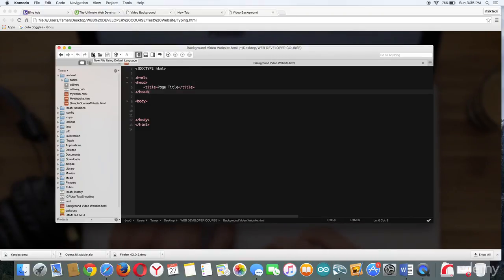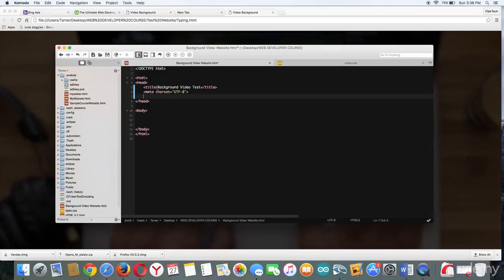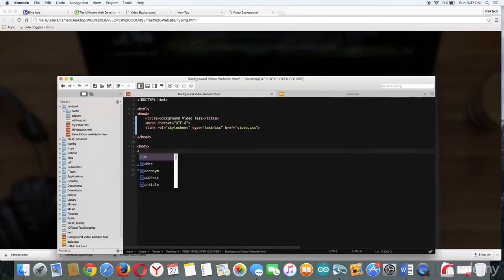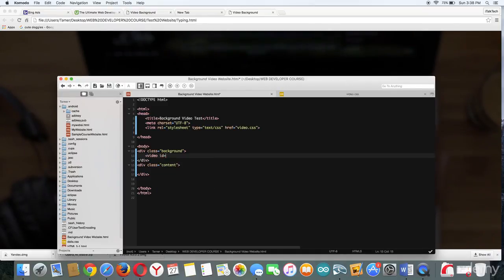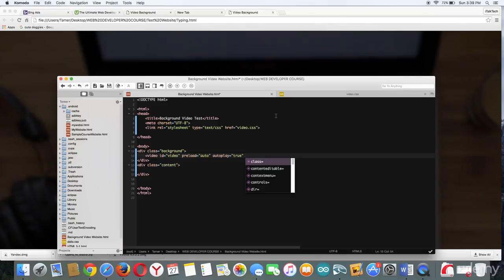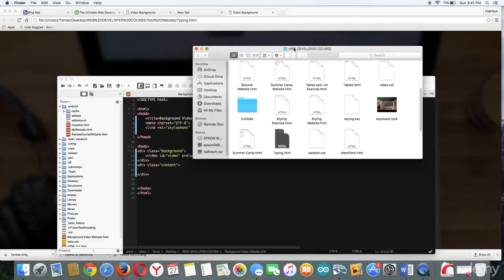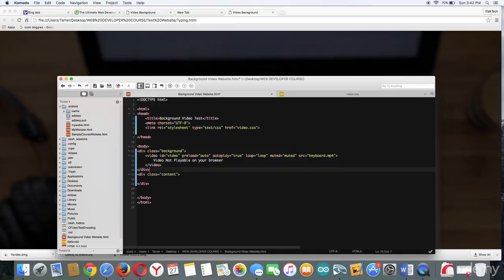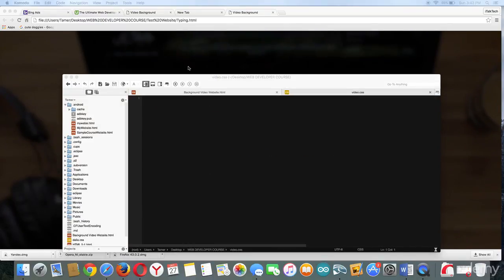Making Website with Video Playing in Background-Ultimate Web Developer Course